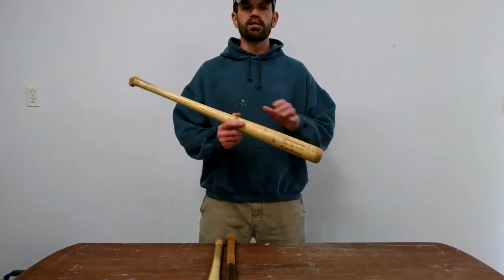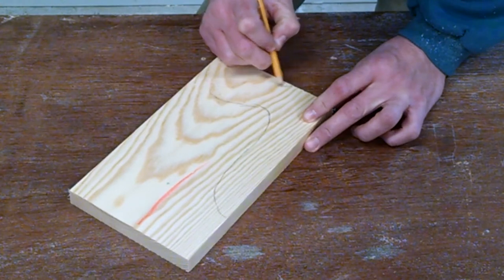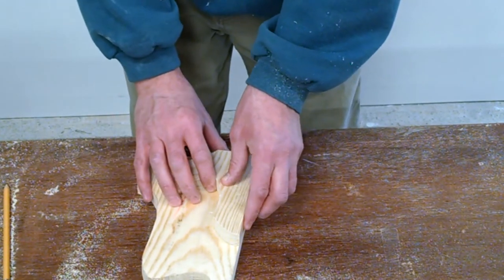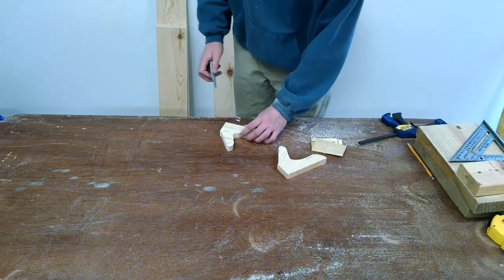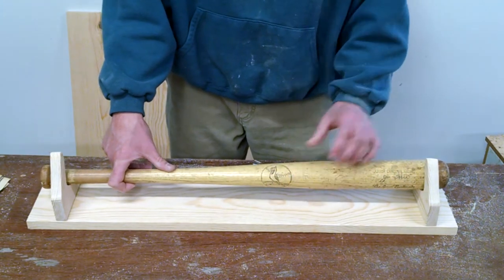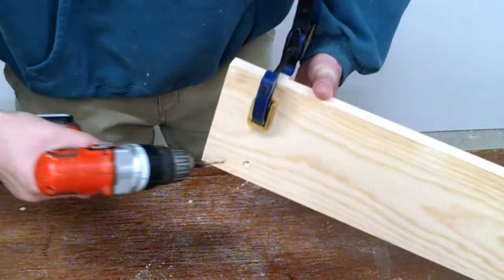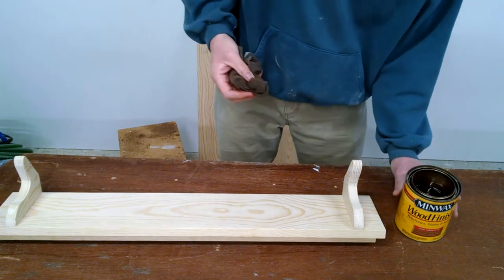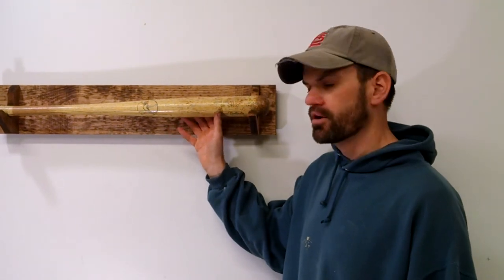Simple DIY Baseball Bat Display Rack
This is a simple beginner woodworking project, how to build a baseball bat display rack.  The entire project could be created using only a drill and a jig saw.  These baseball bat displays are used to display some antique promotional baseball bat give-away bats from the 1960's St Louis Cardinals.

Table Saw
Compound Miter Saw
Palm Router
Nail Gun with Air Compressor
Pocket Hole Jig
GluBot glue bottle
Tightbond II Wood Glue
Irwin Squeeze Clamps

What I use for SHOP SAFETY:

RZ mask for breathing protection
ISO Tunes for hearing protection